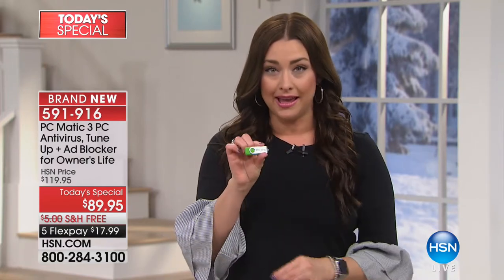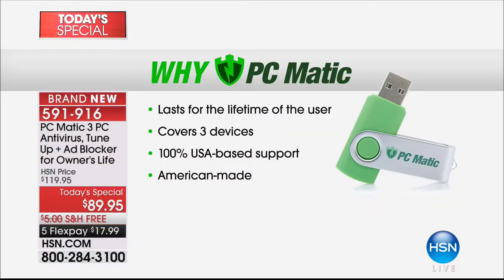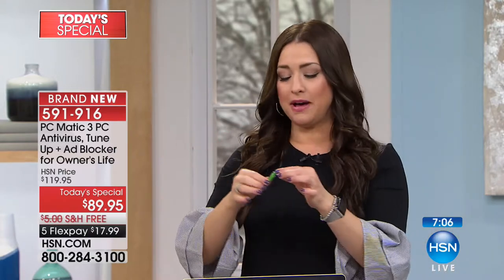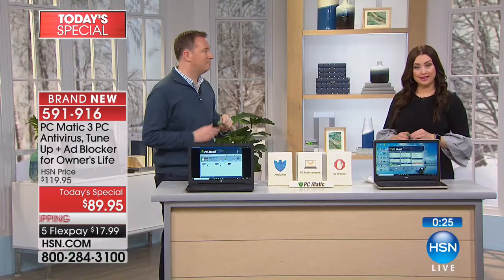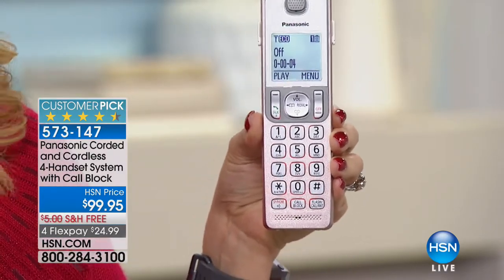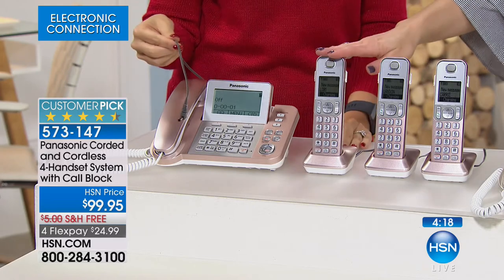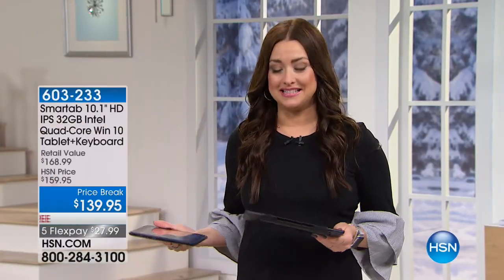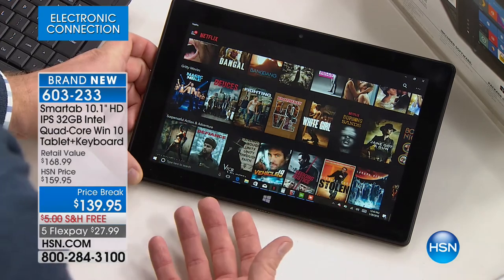HSN | Electronic Connection 01.29.2018 - 12 PM